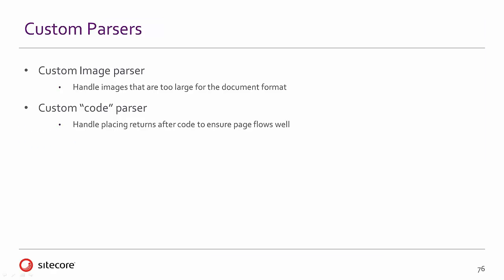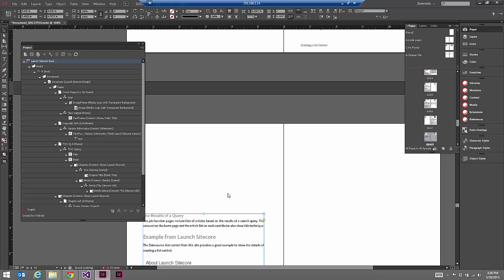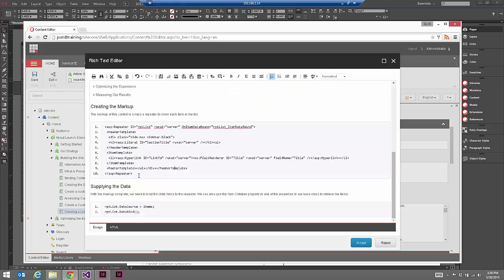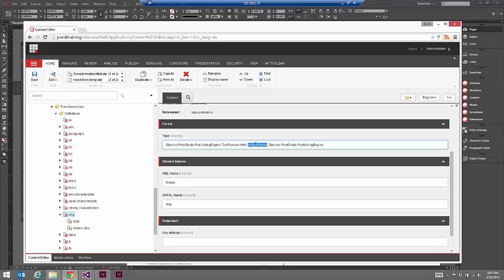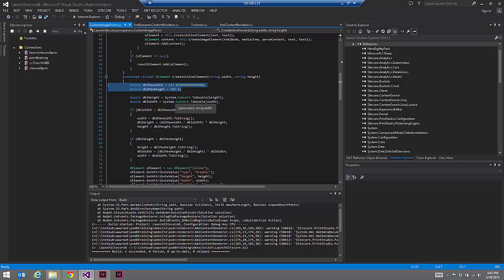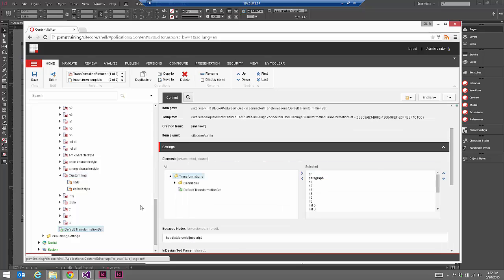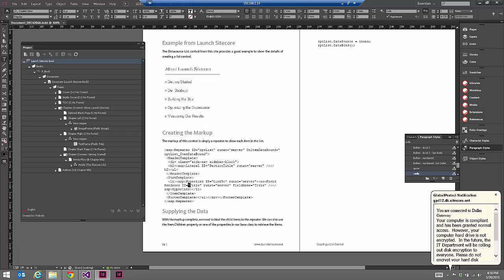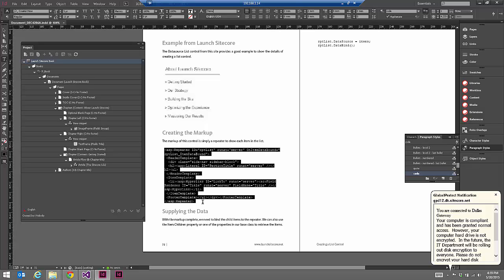Advanced PXM Development Concepts: Custom HTML Parsers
This 13 minute video will cover building custom Image and HTML parsers in order to do specific content transformations on the images and code displayed in the Rich Text within our Launch Sitecore article content.